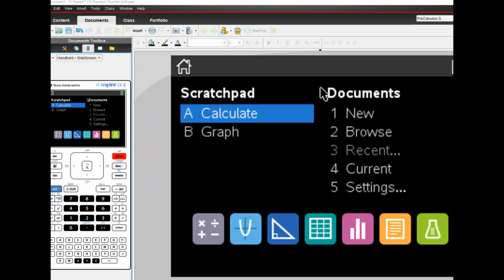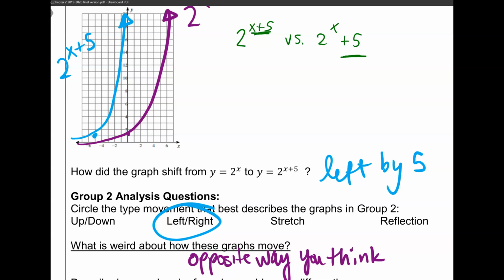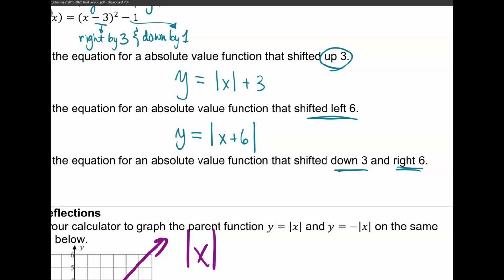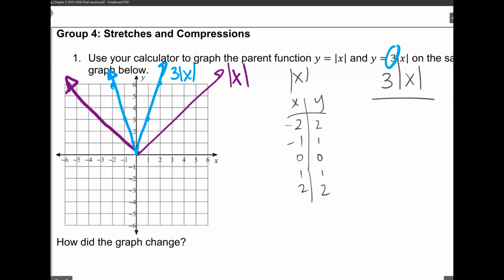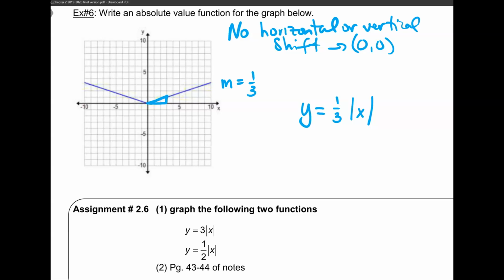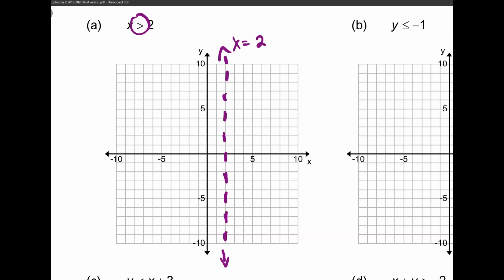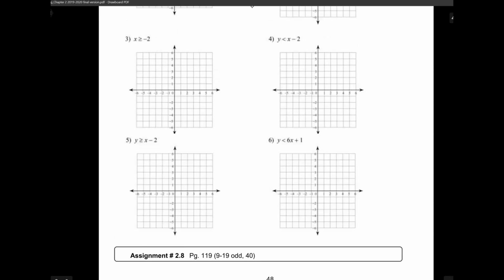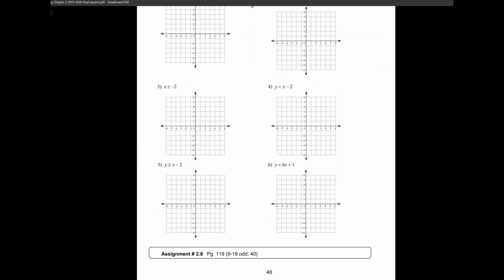2.6 part 2 and 2.8 int alg